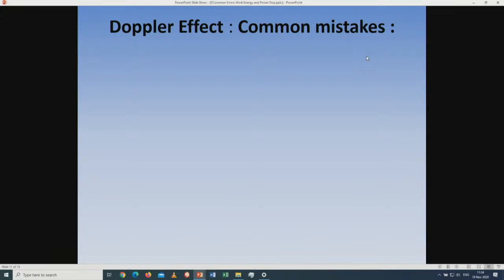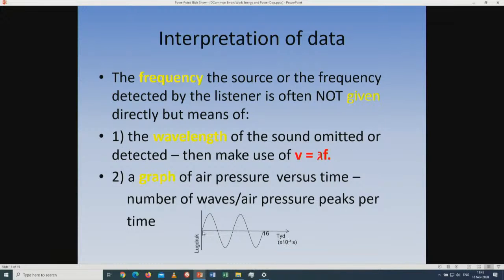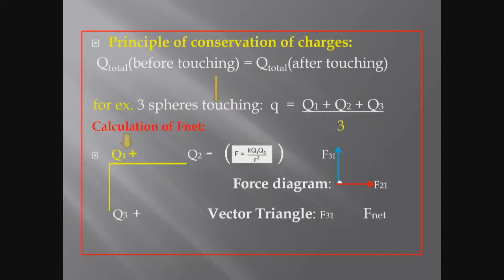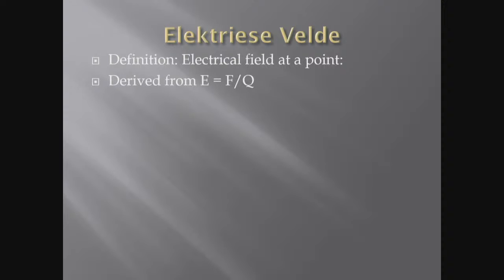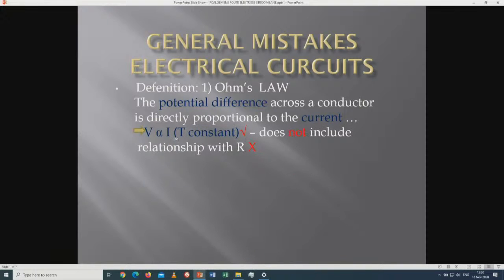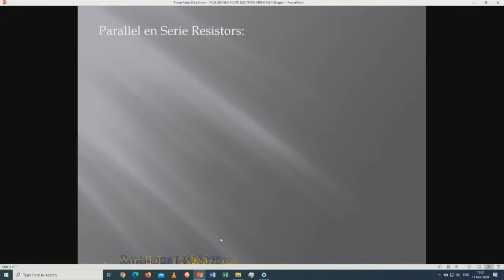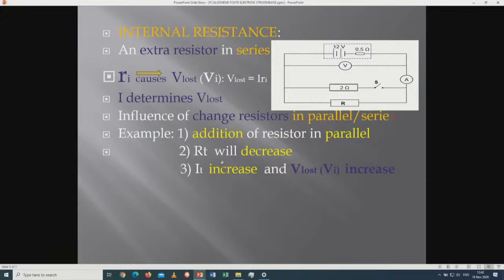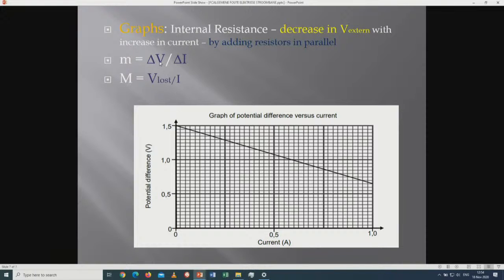Physical Sciences | Gr 12 | Exam Prep P1 | FSDOE | FS IBP Online | 18112020